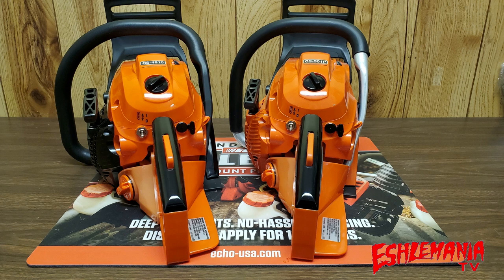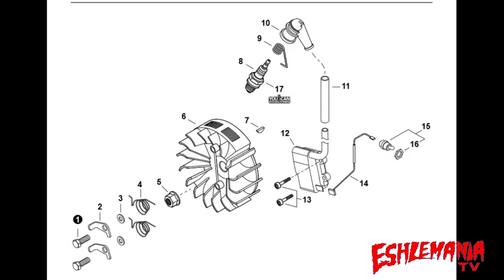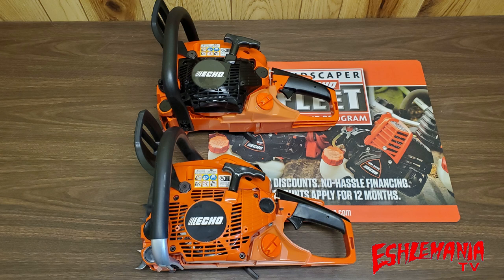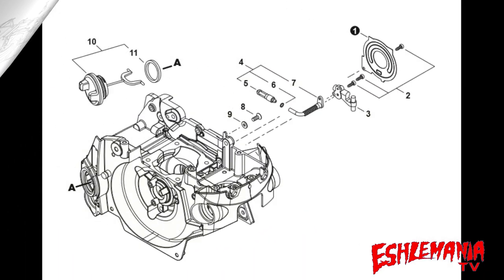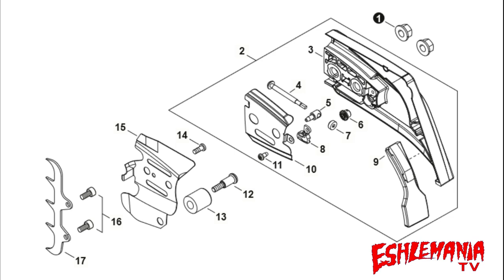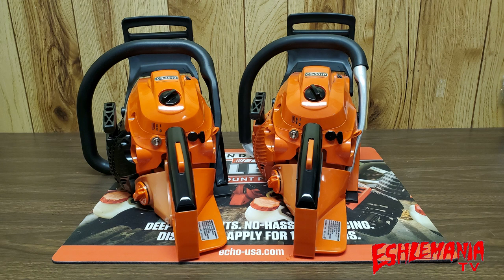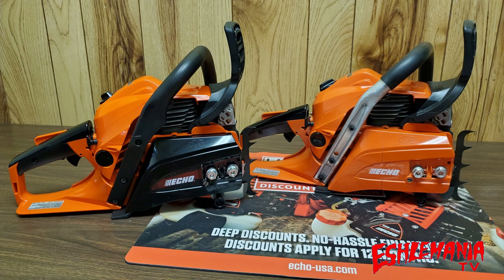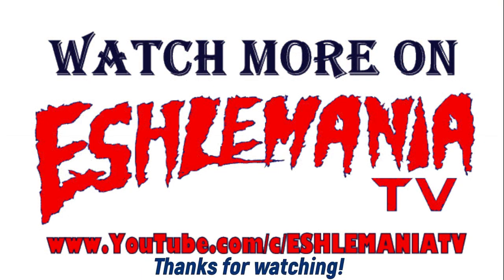Echo CS4910 VS CS501P: What is the difference between them?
The Echo CS-4910 will be replacing the CS-490 in Echo's chainsaw line up. The natural comparison to make would be between the CS-490 and the new CS-4910, but the CS4910 has a 50 cc engine and considerably more power than the CS-490 and is actually more comparable to the CS-501P.Both the CS-4910 and CS501P have 50 cc engines and the similarities do not  stop there as you can see here in our video. The CS-4910 has an MSRP $100 less than the CS-501P which makes it a very attractive choice for what you get for your money. But on the other side of that is the CS-501P which comes with a better bar & chain combo and a few (and we mean a FEW) other upgrades and uses comforts.

NOTE! We mentioned in this video that the CS-490 is not a 50cc saw. The CS-490 is INDEED a 50cc saw. What was supposed to be pointed out is that the CS-490 does not have the same 50cc engine as the CS-501P and the new CS-4910. The CS-490 uses a different cylinder and a different carb and has less power than the CS-501P and the CS-4910. Echo lists the CS-490 as having 2.7 hp and the CS-4910 as having 3.3 hp

CS490 CS4910 CS501P